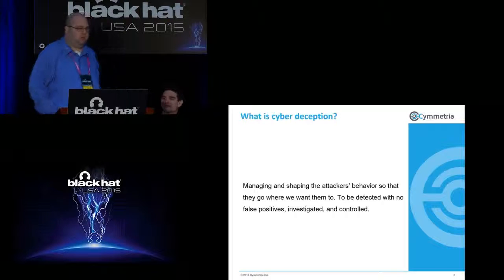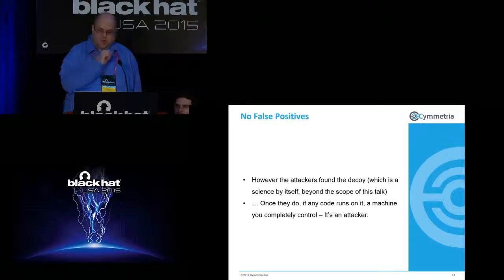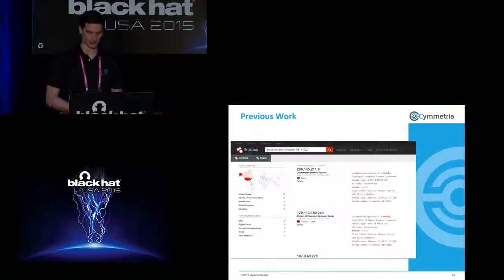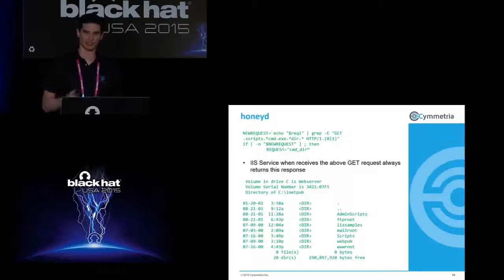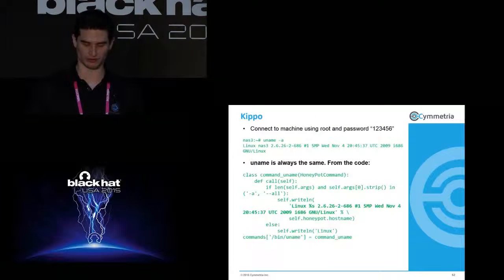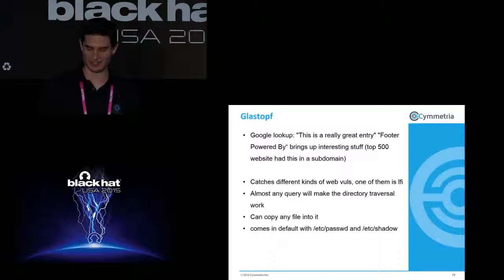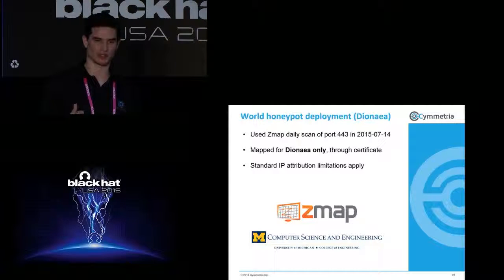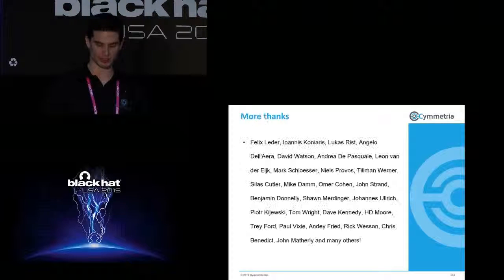Black Hat USA 2015 - Breaking Honeypots For Fun And Profit